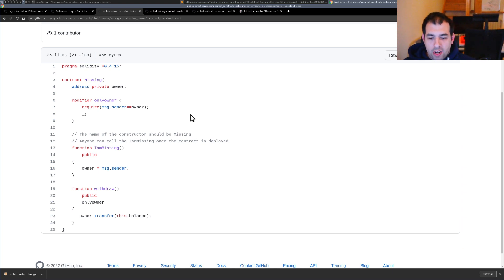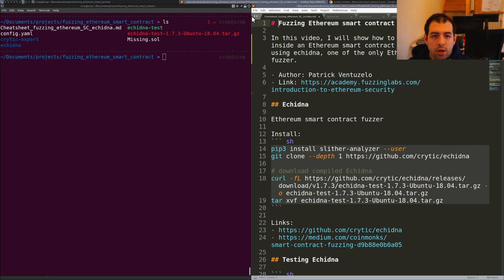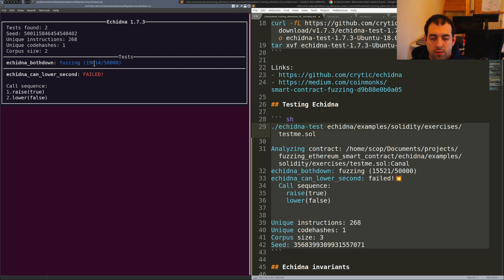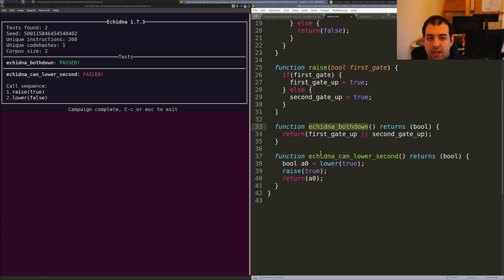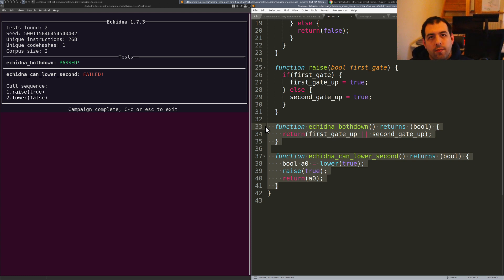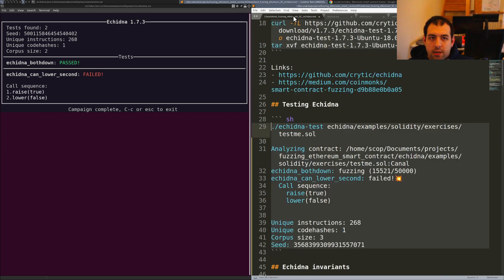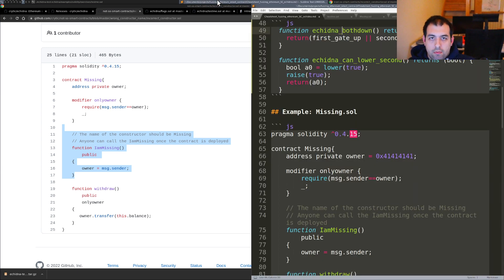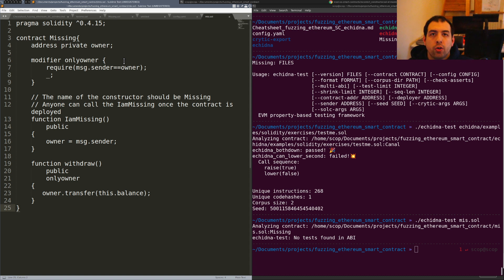Fuzzing Ethereum Smart Contract using Echidna - Blockchain Security #1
In this video, I will show how to find vulnerability inside an Ethereum smart contract written in Solidity using echidna, one of the only Ethereum smart contract fuzzer.

00:00 Introduction
01:00 Get started with echidna
01:50 Basic echidna test with testme.sol
03:00 Echidna invariants
05:45 Missing.sol smart contract target
07:25 Calling echidna on Missing.sol
08:40 Echidna detect the issue
09:05 Other echidna interesting examples
11:22 Going deeper